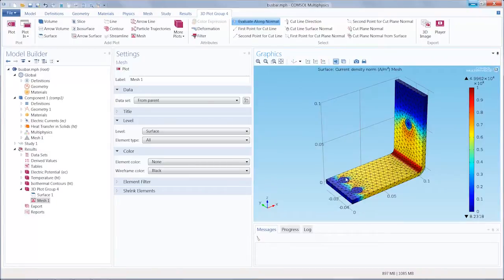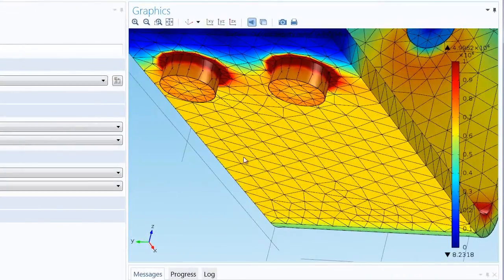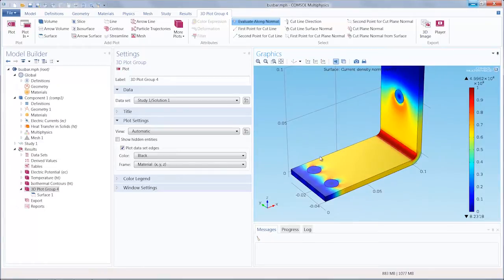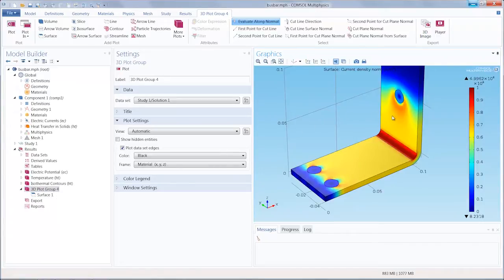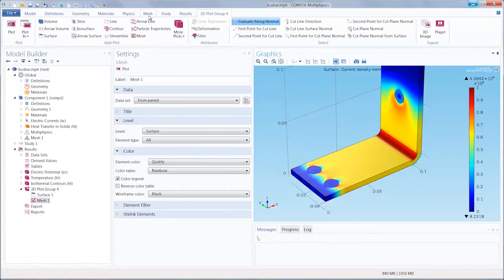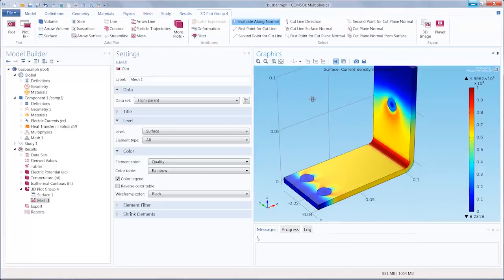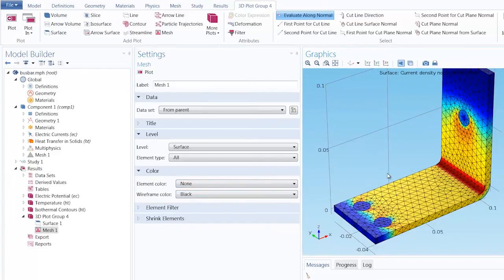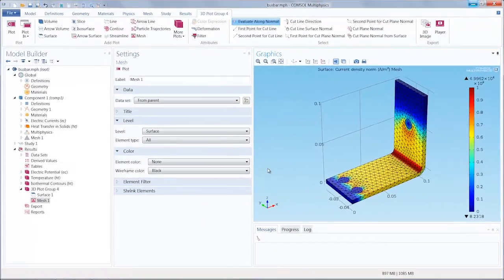How to Plot a Model's Mesh and Solution Simultaneously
In COMSOL Multiphysics, you can plot any model's results and mesh at the same time.

As demonstrated in this tutorial, simply create a mesh plot and then combine it with your solution's plot.